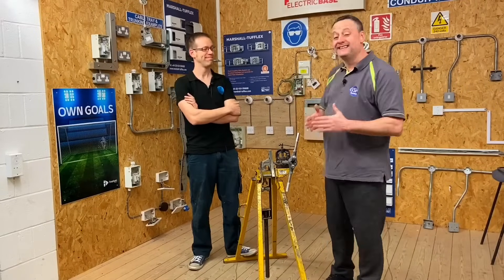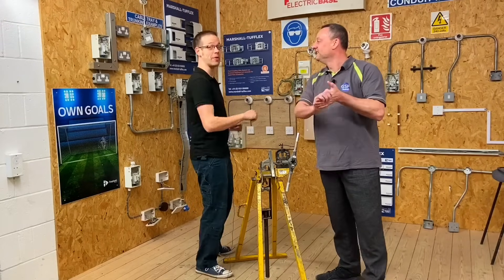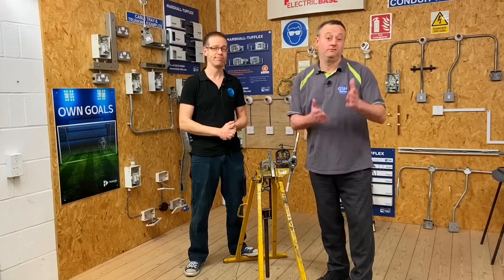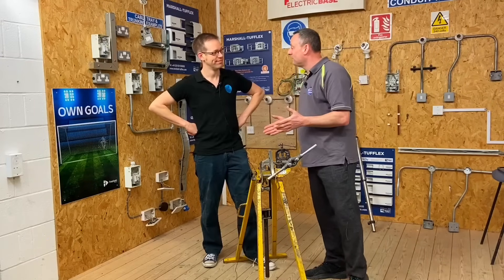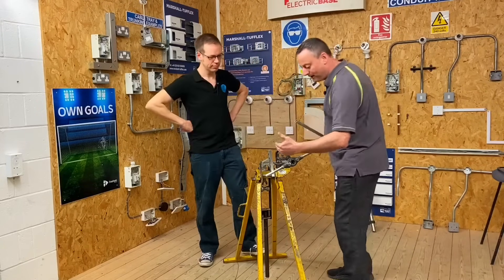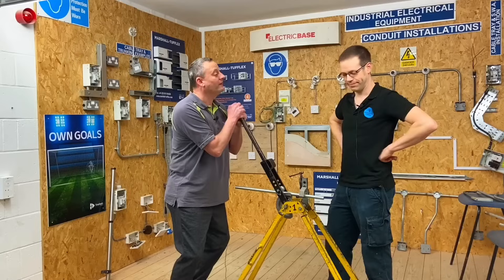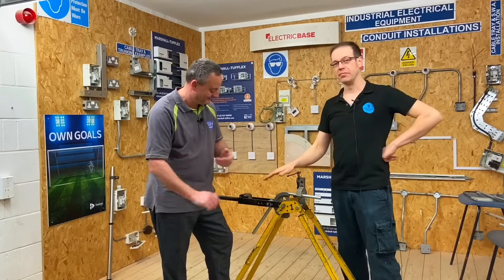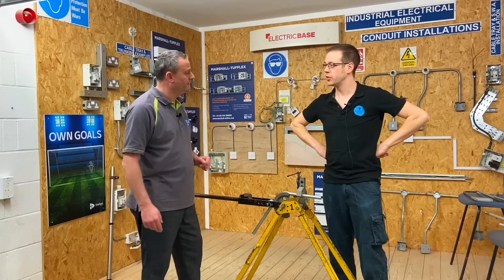Steel Conduit Life Hack How to Make Threading & Bending of Steel (metal) Conduit Loads Easier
In this video we show how threading and bending of steel (metal) conduit can be made easier. By extending the stocks and dies handle and the conduit bending machine handle life gets a little easier. Is this a conduit hack we all like things that make life easier.

Gaz treads steel (metal) conduit with one finger

00:00 - Metal conduit life hacks
00:34 - Joe loves a lifehack :)
01:04 - Joe has a new branded t-shirt
01:41 - Our eFIXX YouTube channel shout out
02:33 - Threading steel (metal) conduit the traditional method
03:56 - Making life easier when threading steel (metal) conduit life hack
05:19 - Making life easier when bending larger sizes of steel (metal) conduit
06:47 - Increasing your mechanical advantage
07:01 - Bending steel conduit (metal) conduit with little effort
07:37 - Gaz and Joe when things go wrong stories
08:37 - Summary of learning
09:03 - A learner applying the conduit life hacks